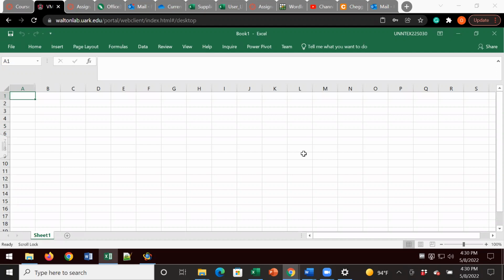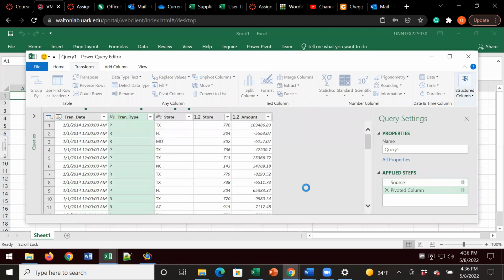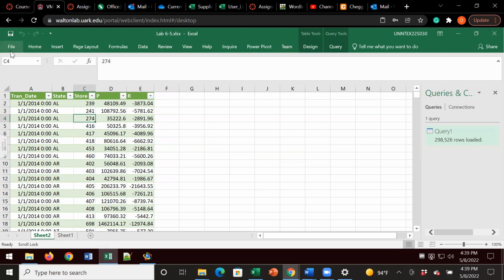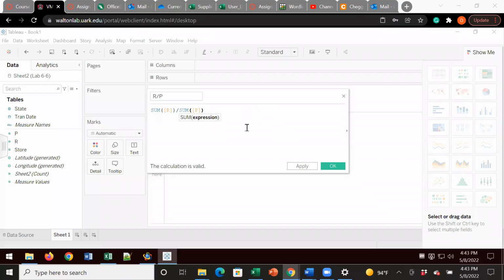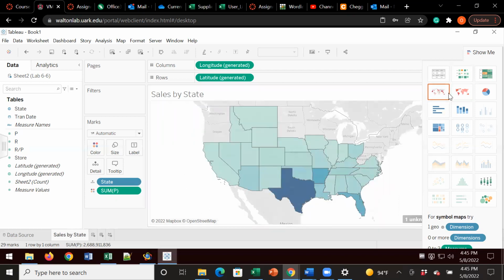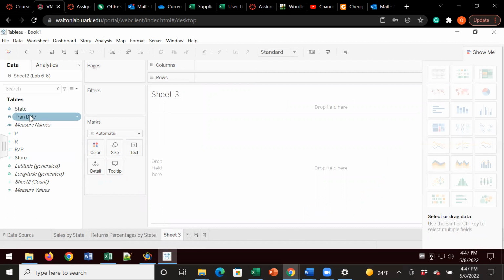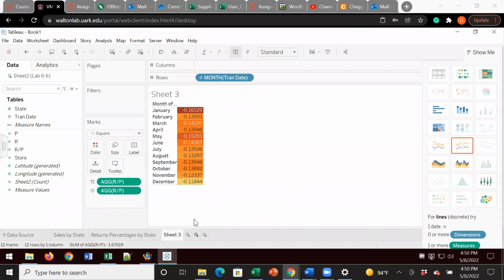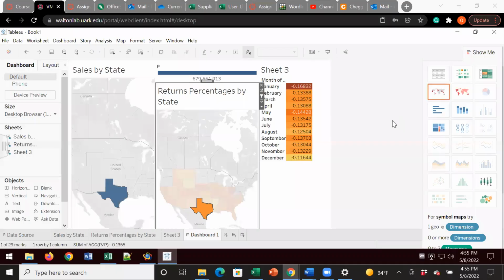Lab 6 5